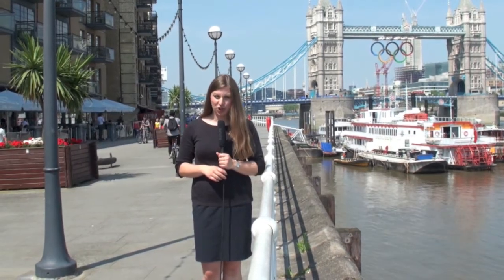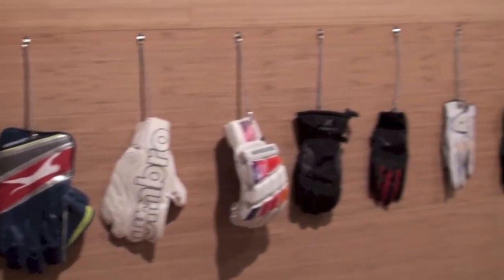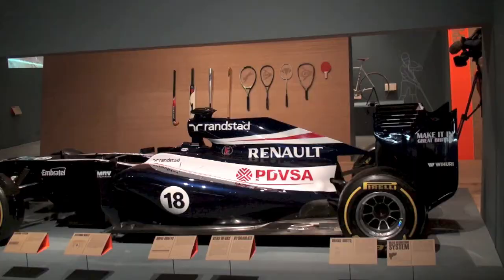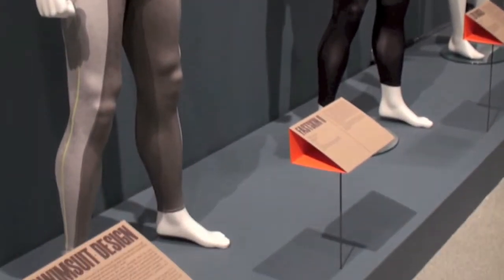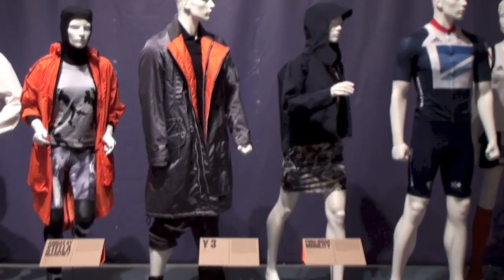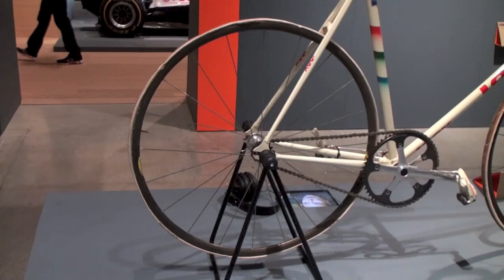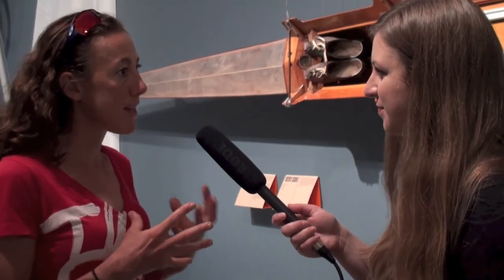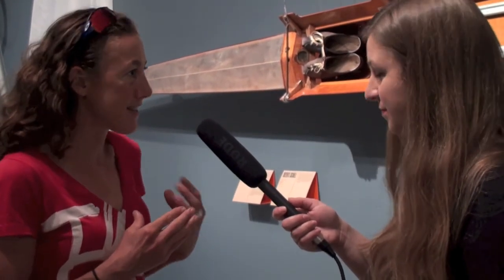DESIGNED TO WIN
Designed to Win: Design Museum, London